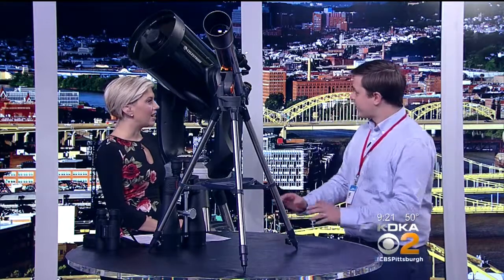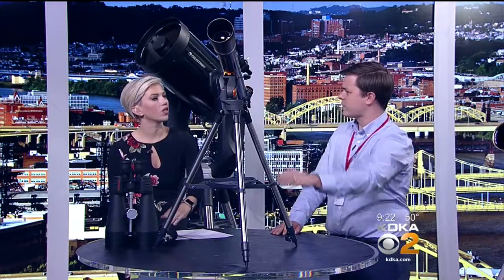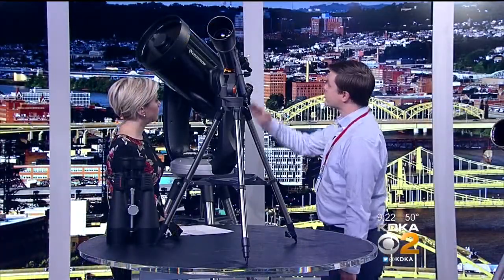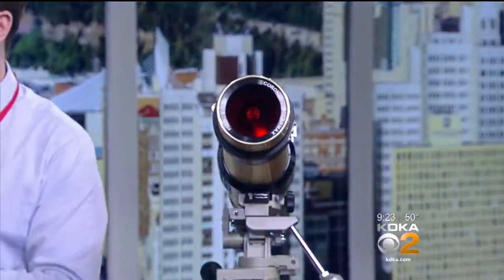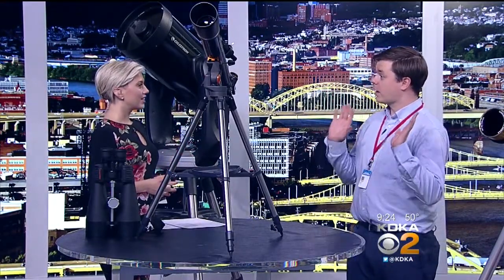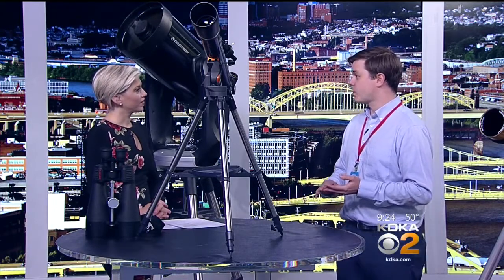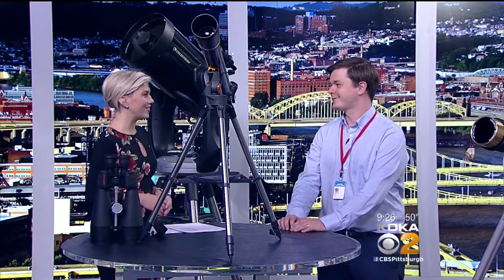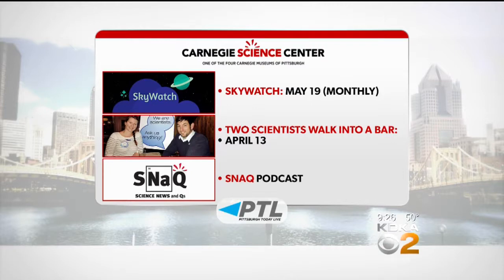Carnegie Science Center Hosting Fun Astronomy Events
Ralph Crewe stops by to talk about some astronomy equipment and some fun upcoming events at the Carnegie Science Center!